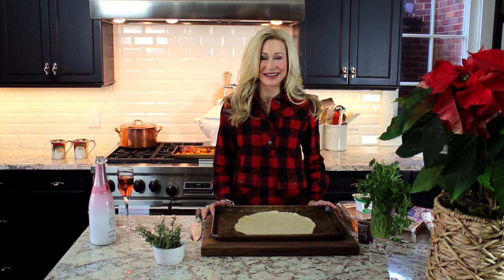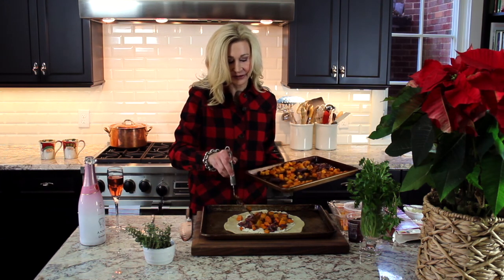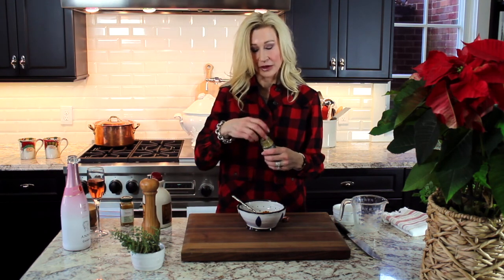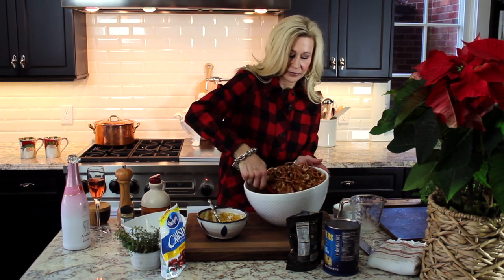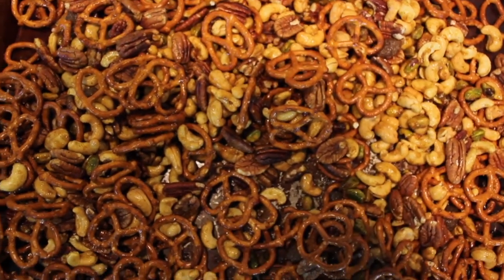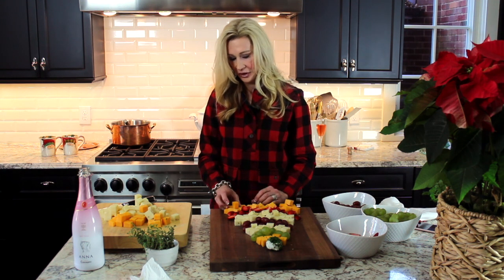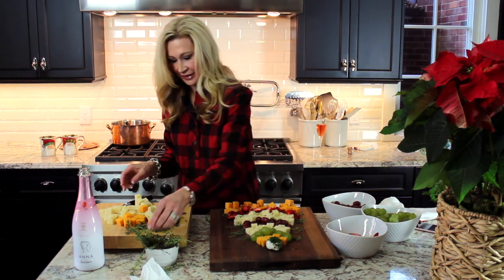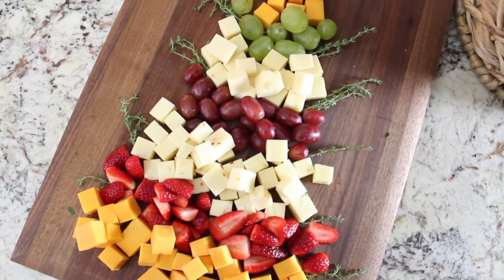Holiday Treats by Suzanne